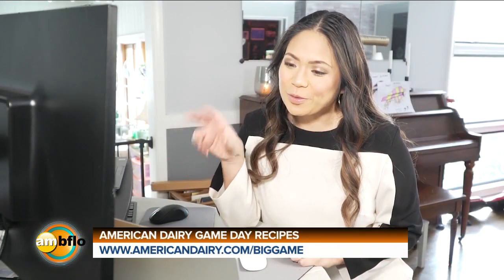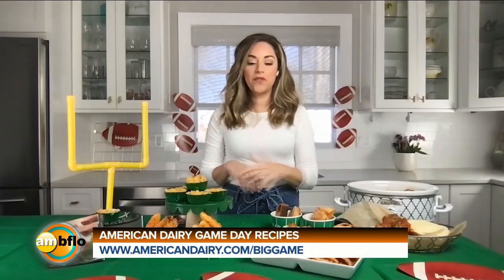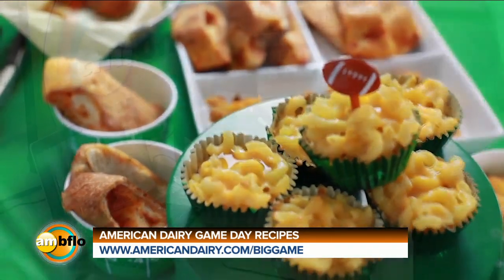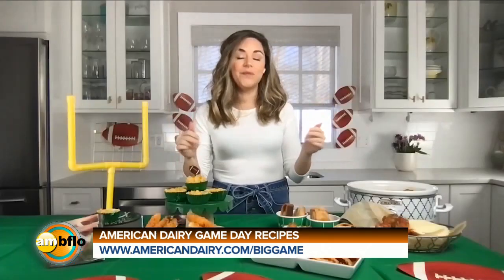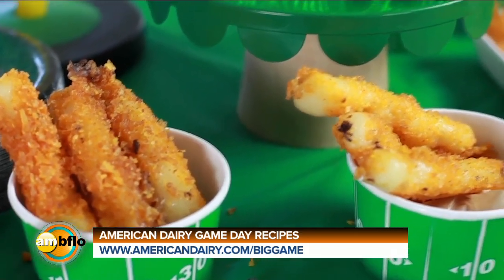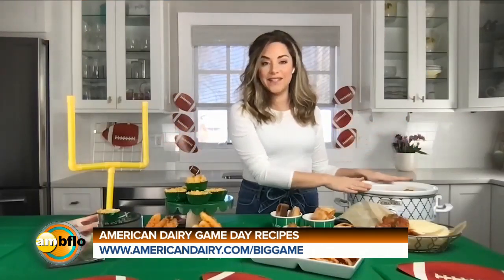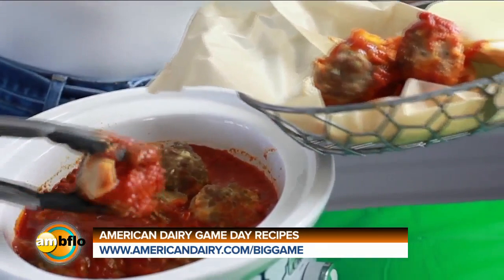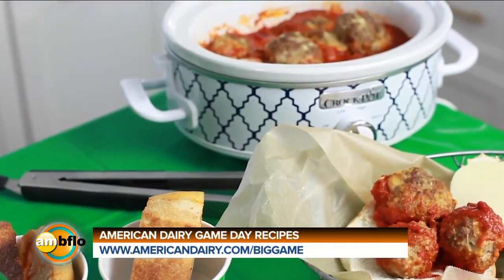GAME DAY RECIPESS